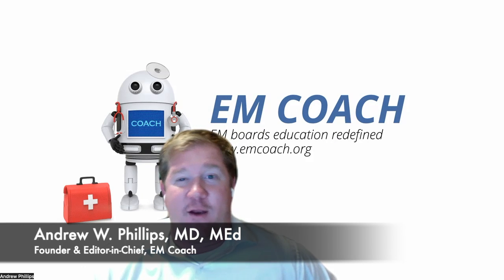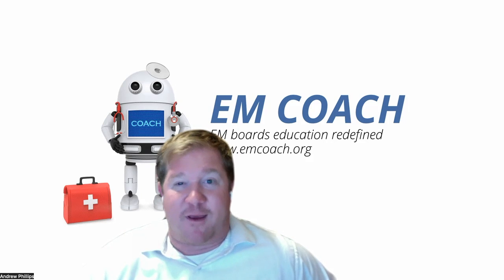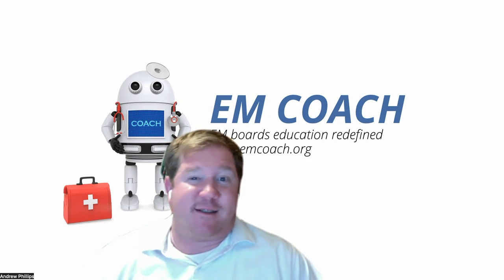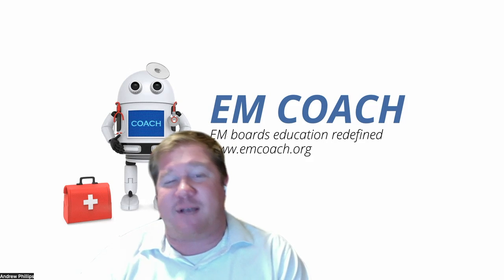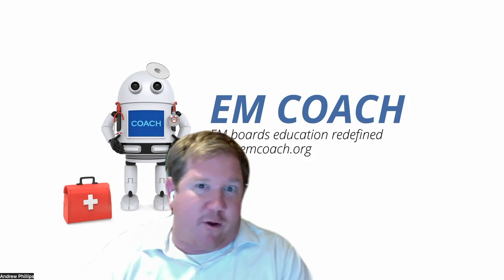EP Monthly Nov 2022: SDH Management BEFORE Calling Neurosurgery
An additional explanation to the EP Monthly question by the EM Coach Editor-in-Chief, Andrew Phillips, MD, MEd.